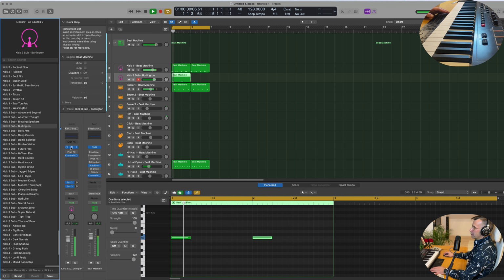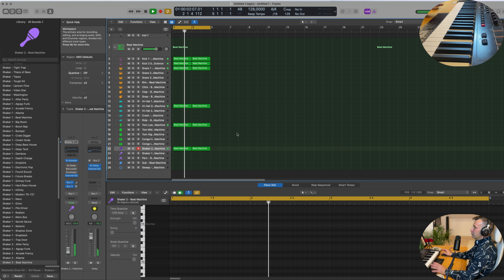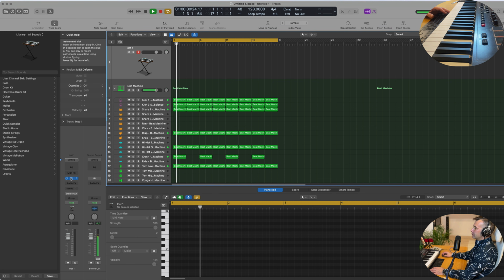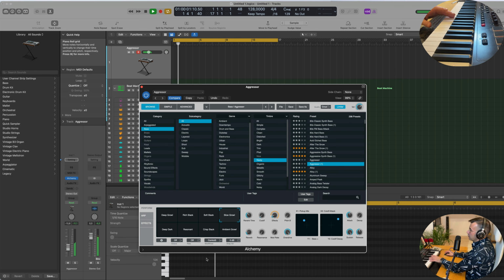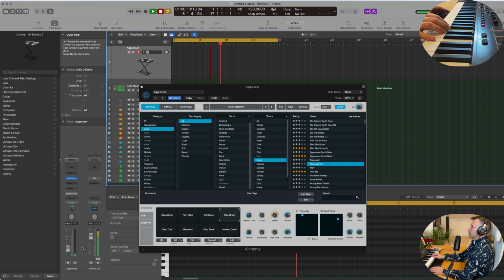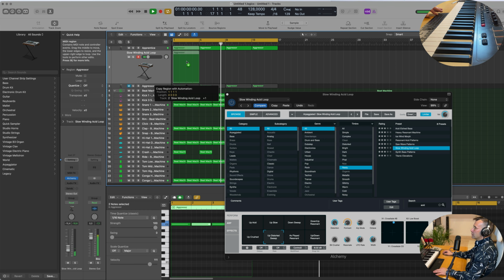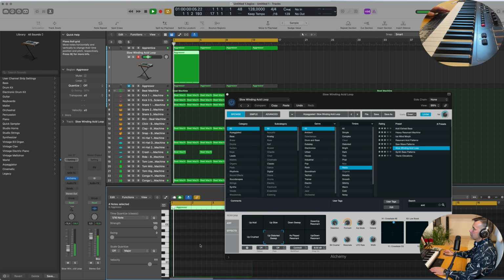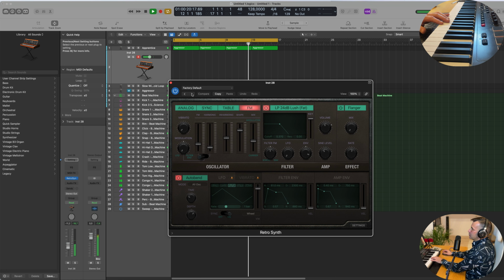How to make Big Beats - Breakbeat Like Chemical Brothers | Live Electronic Music Tutorial #354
ATHIn this episode, we dive deep into creating a big beat, breakbeat track from scratch using Logic Pro X and its internal plugins. We'll program and layer drums, compose basslines, add acid elements, and mix everything to produce a sound that echoes the iconic style of The Chemical Brothers. After crafting the track, we'll spend time developing templates based on our creative inputs from this session.

Join us as we explore the secrets of big beat breakbeat, providing you with the templates to start your own journey into this genre.

Chapters:

0:00 - Introduction
2:55 - Programming Drums from Absolute Scratch
5:25 - Tightening the Kick and Snare
7:10 - Adding a Sub Kick Drum
9:11 - Throwback: My First Beats 25 Years Ago
11:35 - Achieving a Super Drum Groove
12:34 - Recording a Bass Line in MIDI
16:55 - Crafting That Nasty Bass Sound
21:40 - Layering with a 303 Acid Top
27:37 - Creating a Distorted Pad
30:38 - Final Thoughts

🚀 Ready to Create Your Own Music?Download the templates and start producing your own big beat tracks today. You can even sell your templates and sounds in our marketplace!